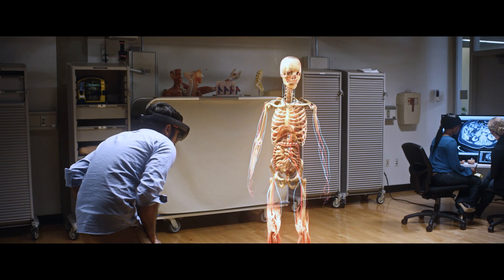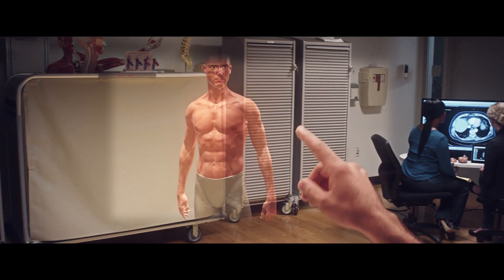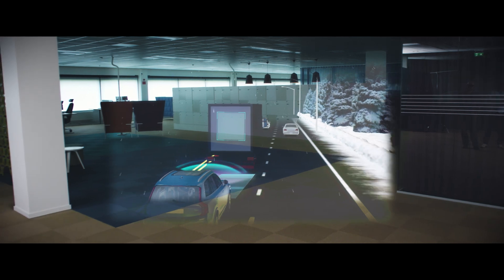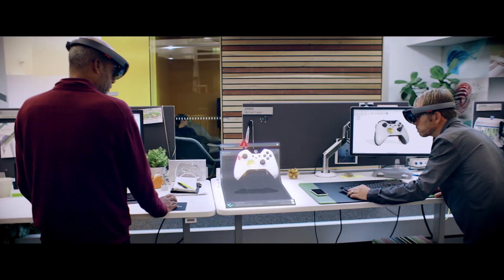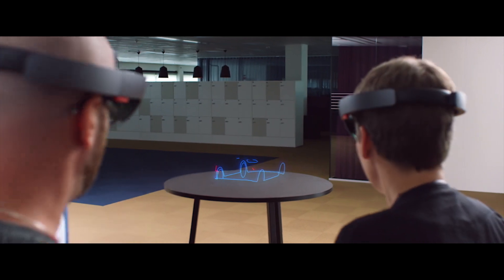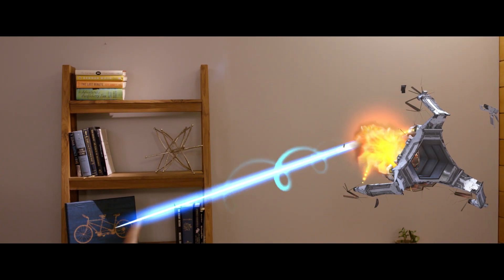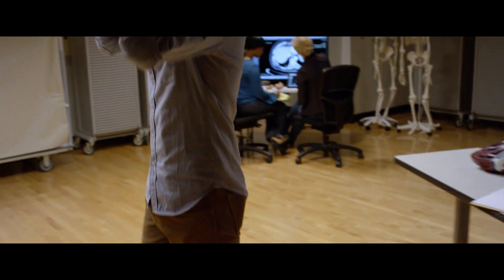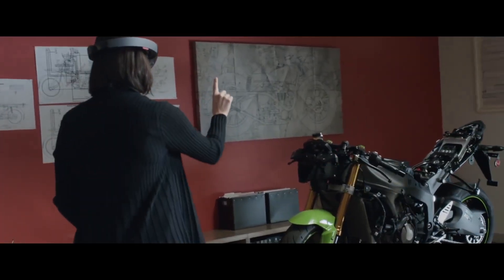Microsoft HoloLens: Mixed Reality Blends Holograms with the Real World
Mixed reality with Microsoft HoloLens blends 3D holographic content into your physical world, giving your holograms real-world context and scale. Interact with both digital content and the world around you as you explore 3D in 3D.